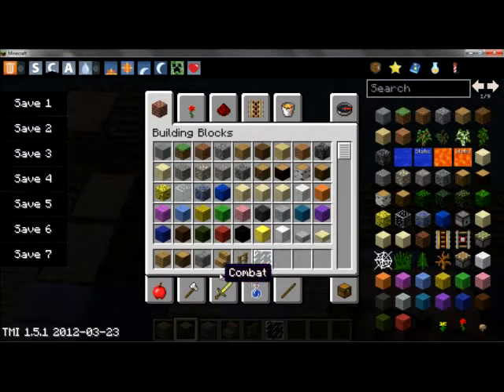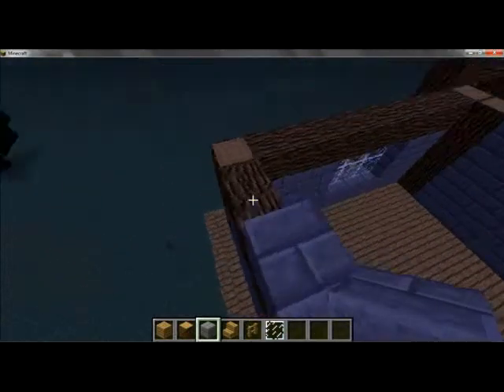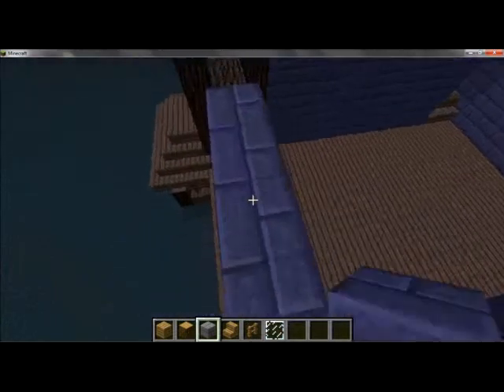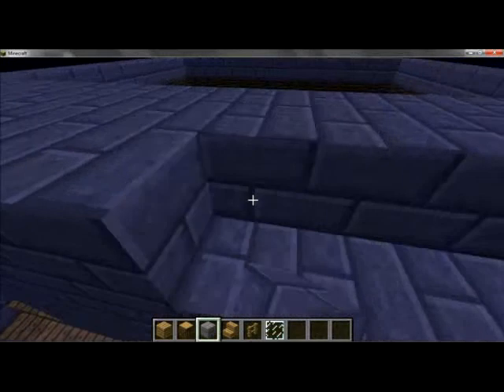House building for dummies - part 1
the first video in the first series of building